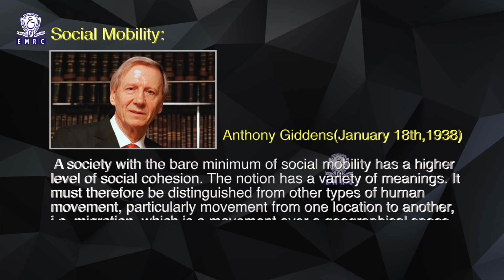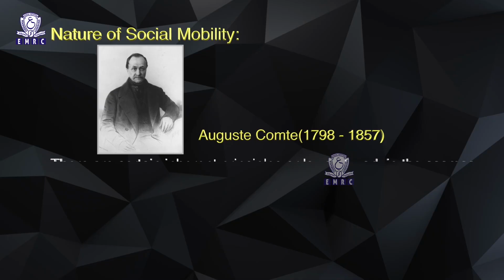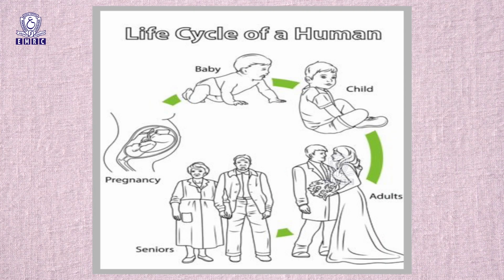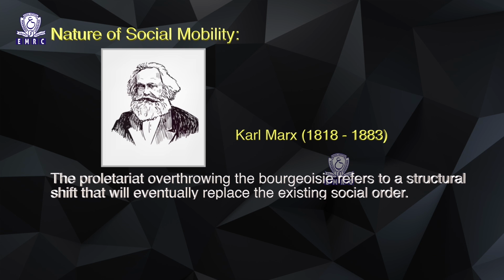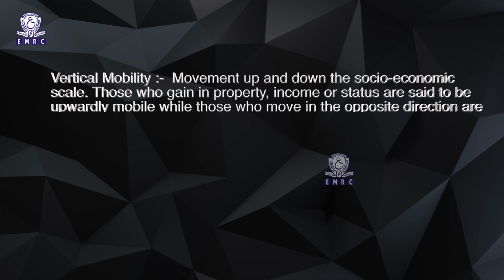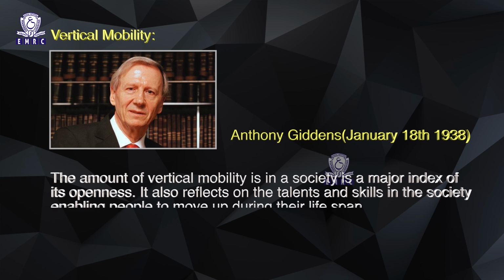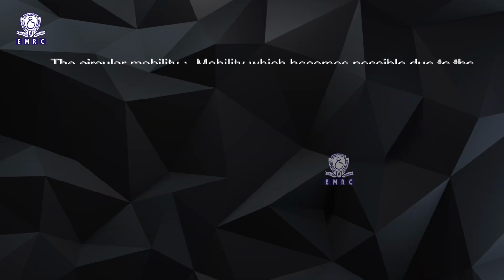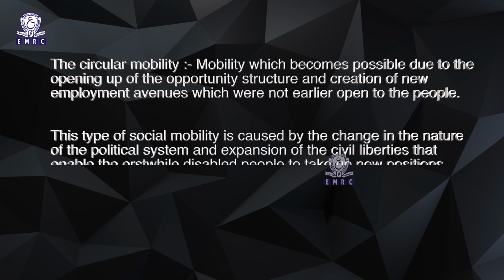Ep14 Types of Social Mobility